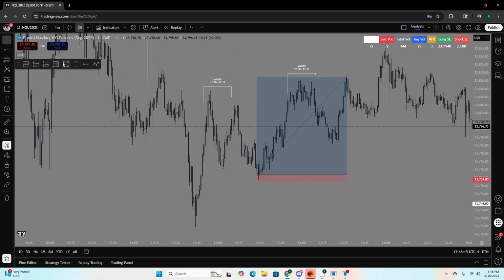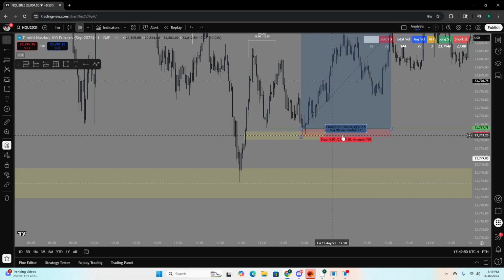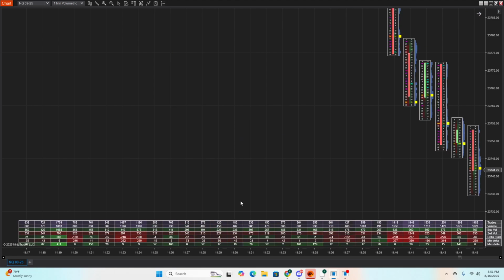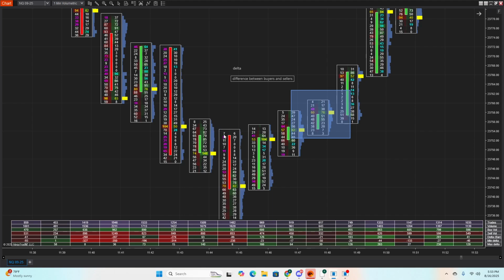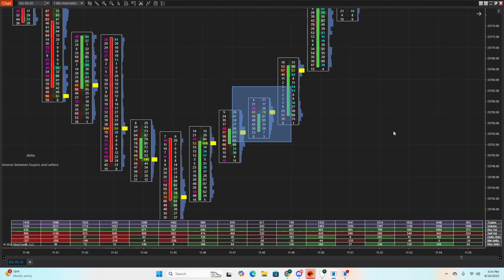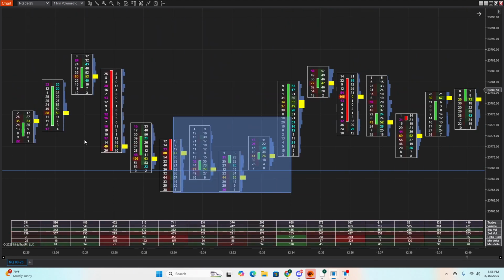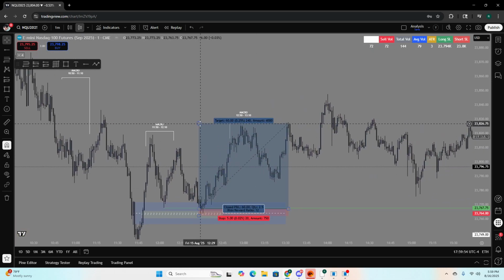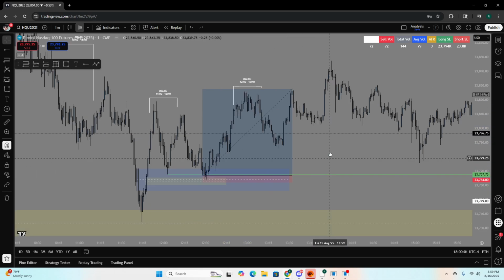Catching 1:12 RR using ICT+Orderflow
tell me if im saying anything wrong thanks for recent small support

thanks to errol coleman on order flow knowledge if u want to learn orderflow i recommend him and cbrackn orderflow